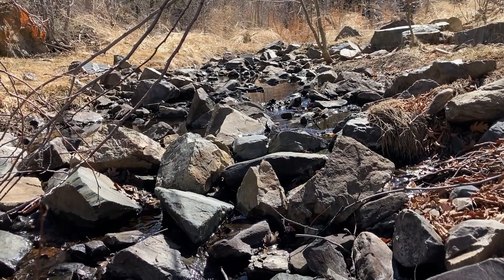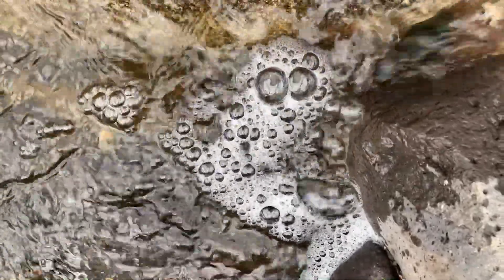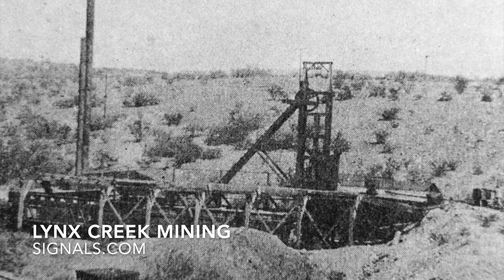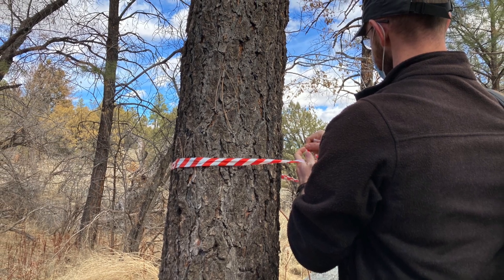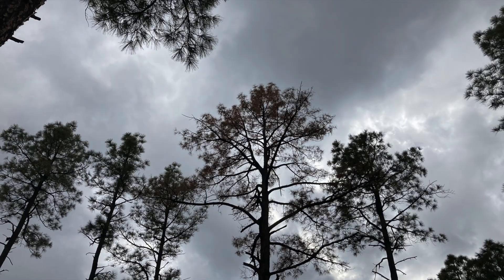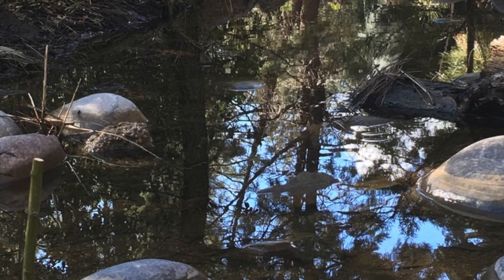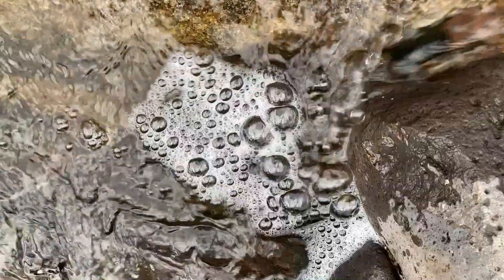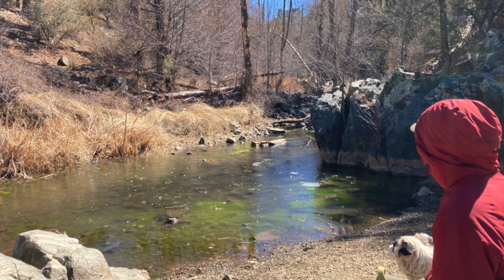Riparian Reflections: Restoration on Lynx Creek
Learn more about riparian restoration, specifically efforts made on a Lynx Creek tributary at the Highlands Center for Natural History, with funding from the Yavapai Resource Advisory Committee and in partnership with the Prescott National Forest.